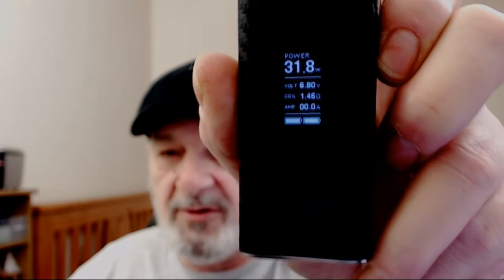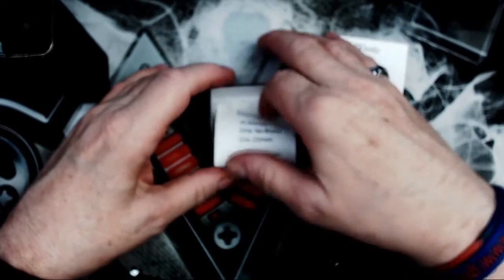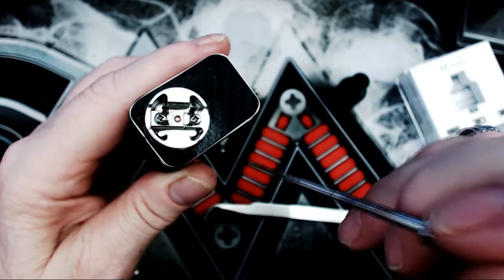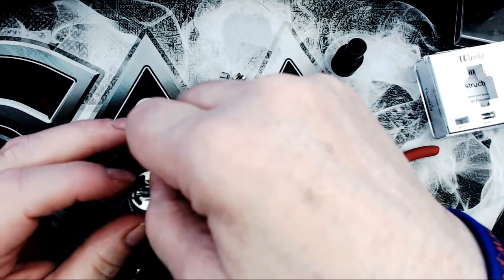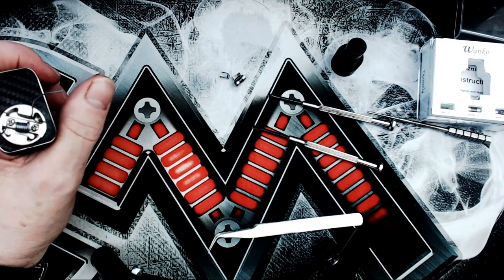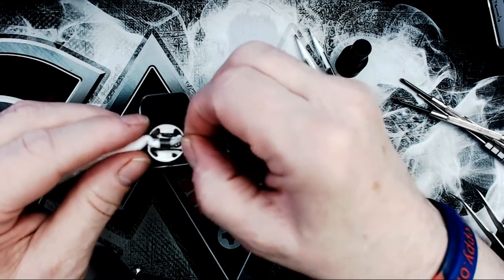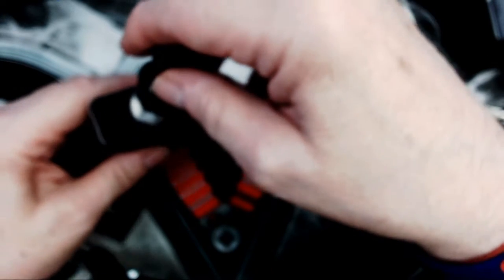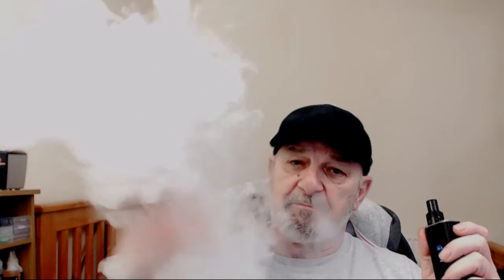Wanko RDA Review - With my build and supplied wave coil - 3 September 2016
My experience of the surprisingly good Wanko RDA from Focusecig. (According to Focus ecig Wanko = amazing thing or stuff attractive so much"). It is a single coil 22 mm RDA made from stainless steel with bottom airflow. The most unusual feature of this RDA is the fact that it uses "press fit" coils, making it suitable (in my opinion) for vapers who are looking to get in to rebuilding. It can also be used with self-wound coils (as shown in the video). Produces excellent flavour and gives a damn good vape.
I purchased mine from Gear Best, and it is still available (at the time of recording) for £11.91.  Spare coils are available in packs of 10 for approximately £2 (Kanthal, Stainless Steel 316L and Clapton)

Thank you very much for watching - I hope you enjoy this video.

Specs :
Height = 20.05 mm (not including the 510 pin or the drip tip)
Height = 24.82 mm (including the 510 pin but not the drip tip)
Height = 32.80 mm (including the 510 pin and the drip tip)
Build deck = 10 mm x 5 mm approximately
Juice Well = 3 mm deep
Air holes = 5.89mm wide x 2.42 mm tall

The comments and opinions expressed in this video are entirely my own and are based solely on the vaping experience I had at the time of recording.

Please do your research, watch as many YouTube videos and get as many opinions as you can, so that you are able to make an informed decision when buying vaping hardware or e-liquids.

Also, learn about Ohm's Law and battery safety and vape safely.

Have a good day and, more importantly, have a damn good vape!